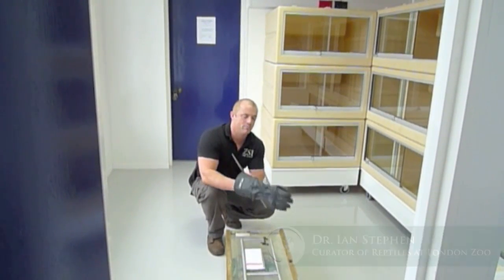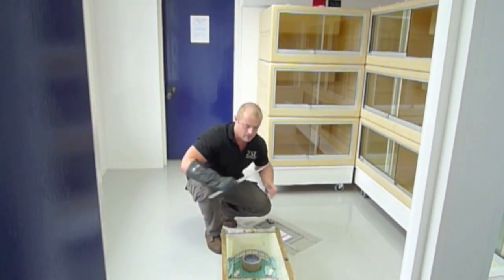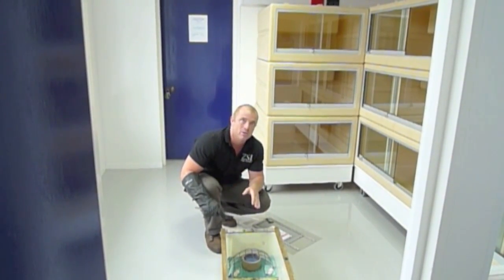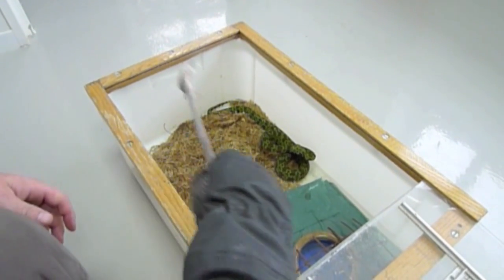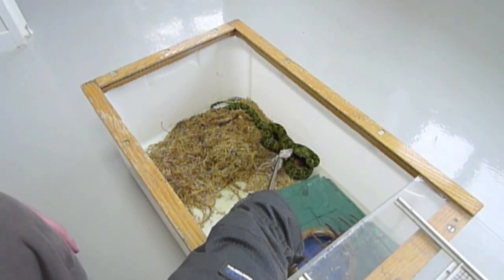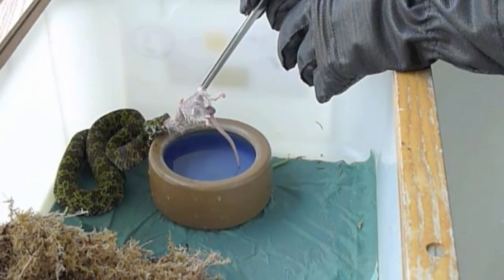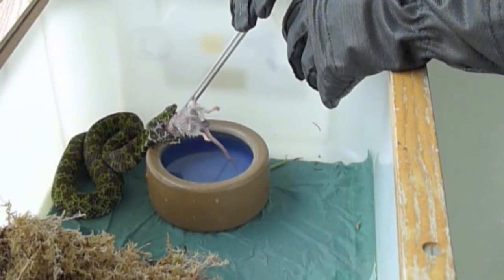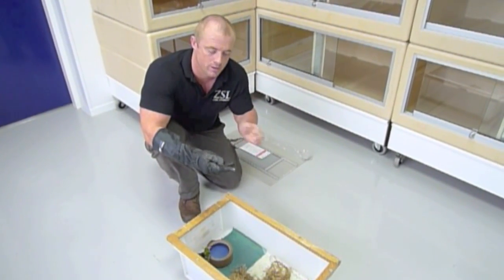Venom Defender Snake Handling Gloves at London Zoo 2.mp4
Dr Ian Stephen explains how London Zoo uses the Venom Defender Snake Handling Gloves at London Zoo.